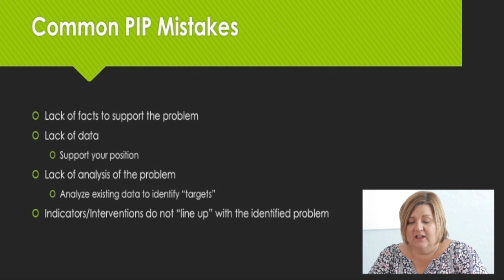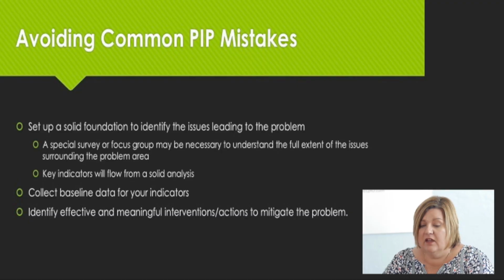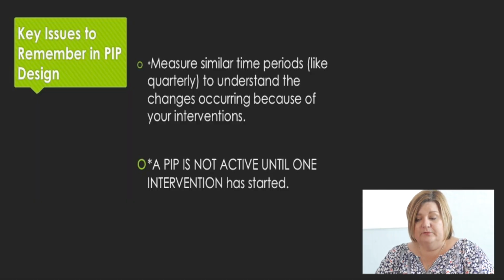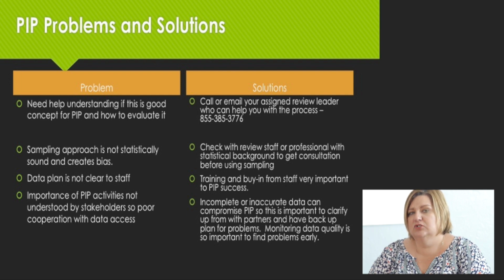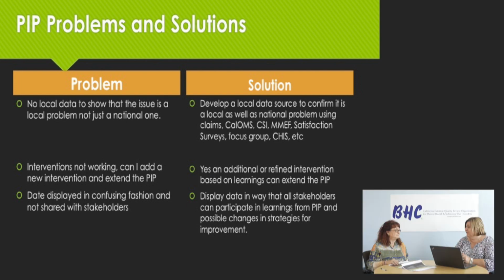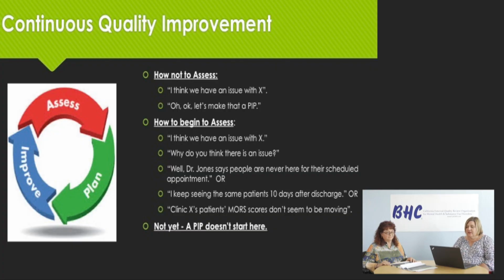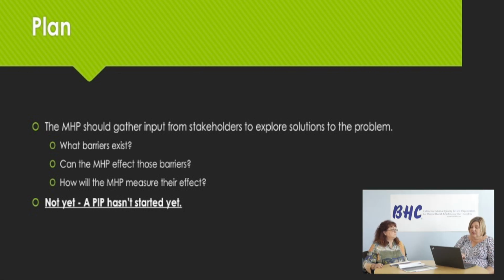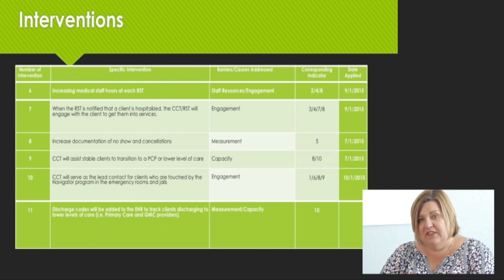BHC PIP 101 - #3 - California Drug MediCal – Tips and Common Mistakes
Behavioral Health Concepts - California EQRO presents:

Performance Improvement Projects 101 Drug MediCal – Tips and Common Mistakes